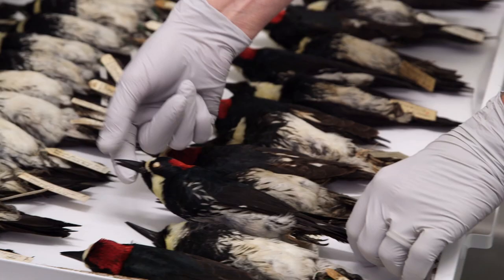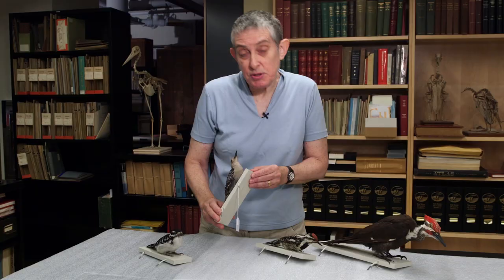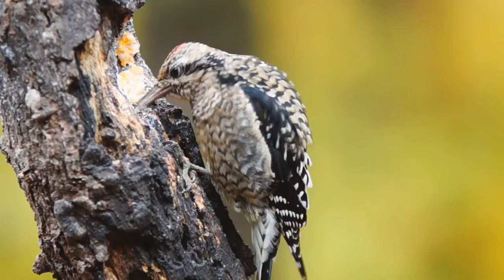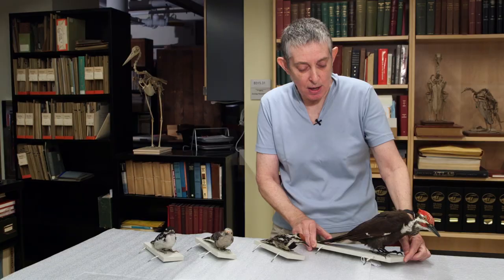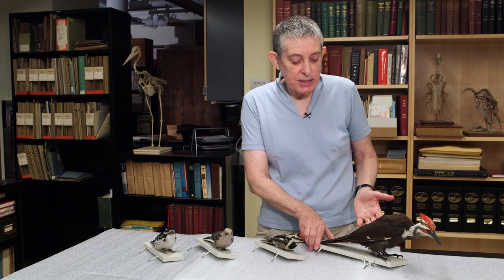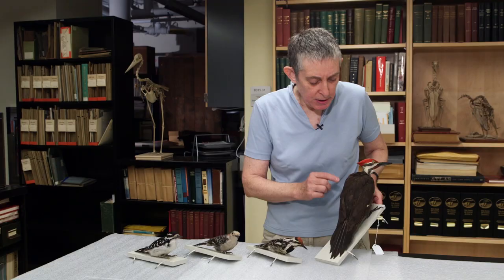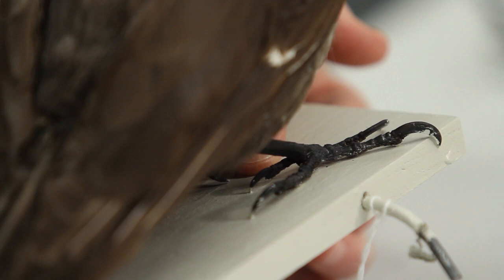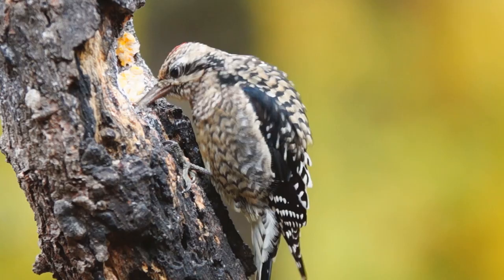How Woodpeckers Avoid Brain Injury, Segment 2: Woodpecker 101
MIT Professor Lorna Gibson gives an introduction to the different types of woodpeckers.